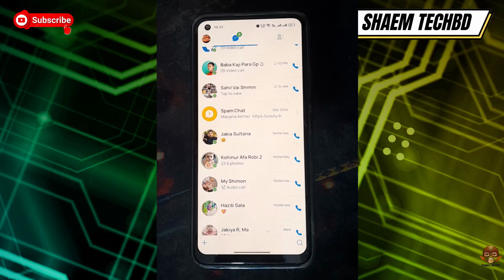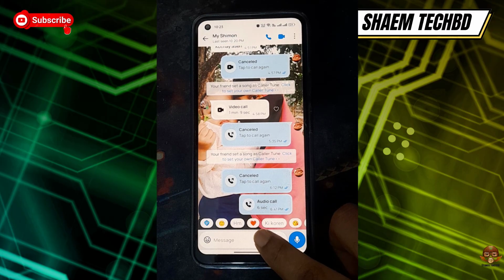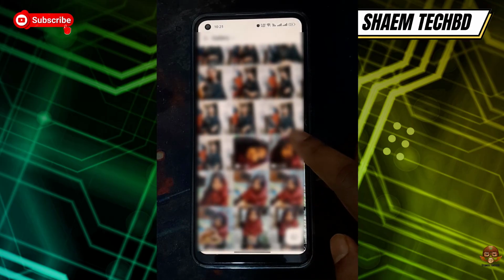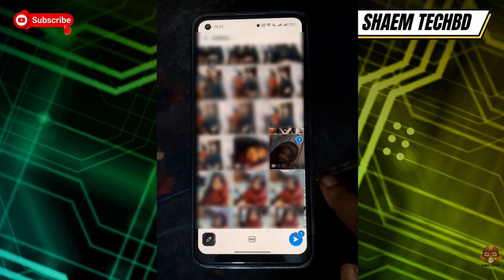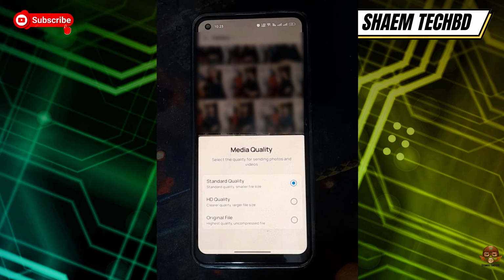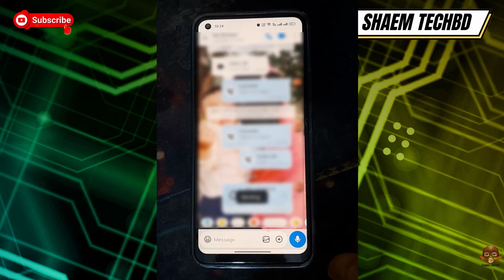How to Send Original Quality Videos on IMO Without Losing Quality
How to Send HD Videos on IMO Without Losing Quality (2026)
Stop IMO From Compressing Your Videos! Send Original Quality
Send Videos on IMO Without Compression | Full HD Quality Trick
IMO Secret Feature: Send Original Videos Without Quality Loss
How to Send Original Quality Videos on IMO | HD File Option
Don't Send Blurry Videos on IMO! Use This Hidden HD Setting
Send Large Videos on IMO in Original Quality | Easy Tutorial
IMO HD Video Trick: Share Videos Without Compression
How to Keep Full Video Quality When Sending on IMO
Best Way to Send Original HD Videos on IMO Without Losing Quality

 Your Quary-
Are your videos looking blurry after sending them on IMO? By default, IMO compresses videos to reduce file size, making them upload faster and use less mobile data. Unfortunately, this also lowers the video quality. In this tutorial, you'll learn how to send videos in their original quality using IMO's built-in HD → Original File option.

This step-by-step guide is perfect for beginners and works for anyone who wants to share high-resolution videos without losing quality. Whether you're sending family memories, work videos, or important recordings, this method helps preserve the original resolution and details.

📌 In this video, you'll learn:

How to send videos on IMO without compression
How to enable the HD option before sending
How to choose the Original File option
Why original-quality videos look much better
Things to know before sending large video files
Tips to send videos faster using a stable Wi-Fi connection

Sending videos in their original quality is simple. Just open your IMO chat, select the video you want to send, tap the HD button on the preview screen, choose Original File, and then tap Send. That's all! Your recipient will receive the video in its original resolution without heavy compression.

Keep in mind that original-quality videos have a larger file size. They may take longer to upload and download, especially if you're using mobile data. For the best experience, connect to a fast and stable Wi-Fi network before sending large files.